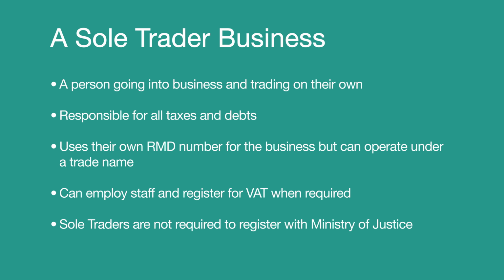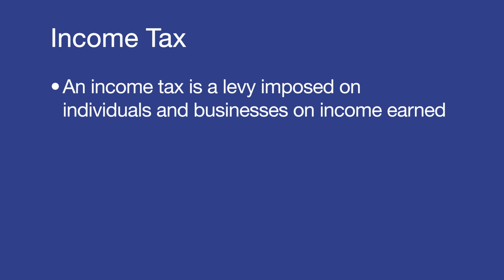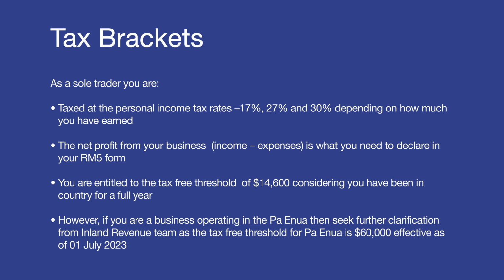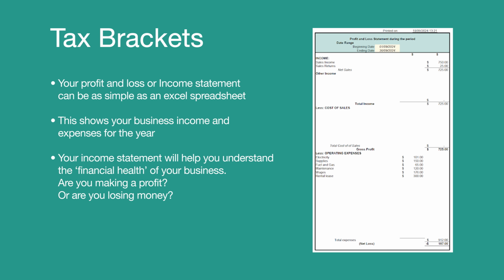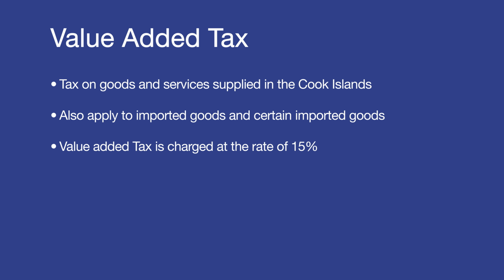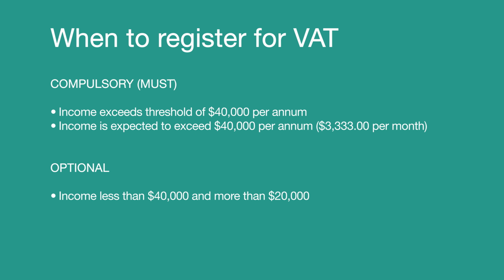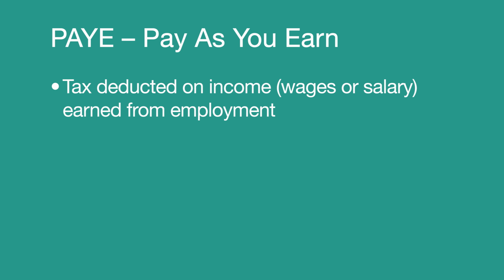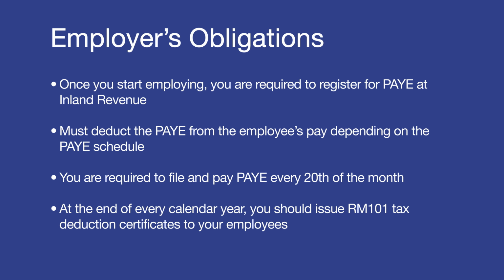Sole Trader Taxation - English